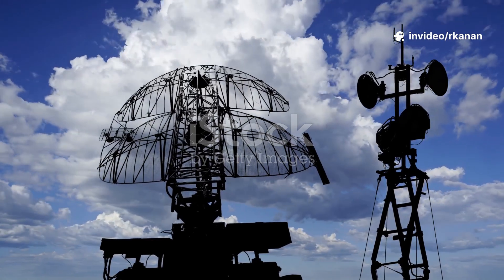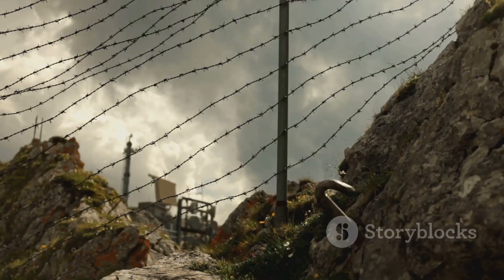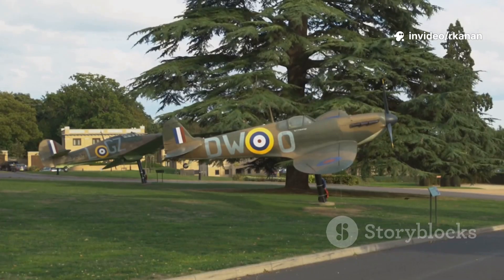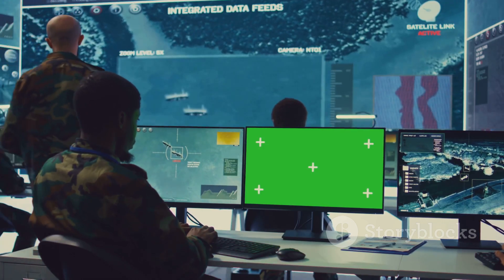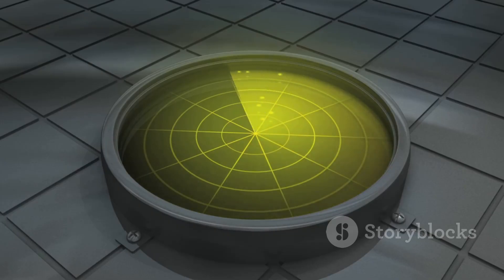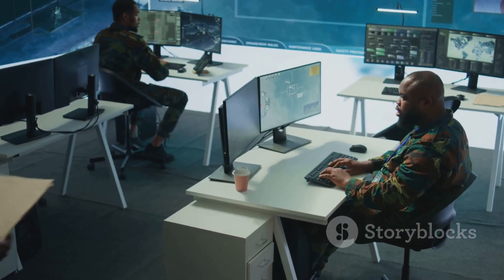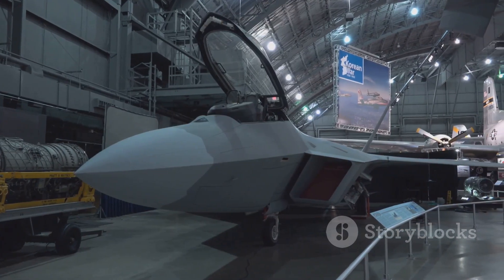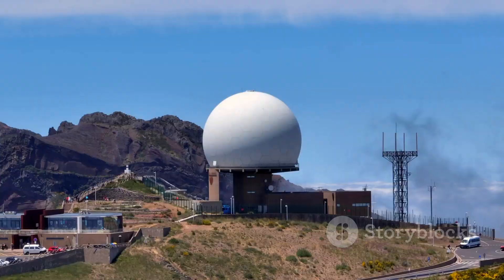Eyes in the Sky – The Power & Precision of Modern Air Defense Radars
How do modern air defense systems detect threats before they become deadly? In this video, we explore the incredible range, accuracy, and speed of today’s most advanced air defense radars. From tracking fighter jets and missiles to intercepting drones in real-time, these powerful radar systems are the backbone of any nation's aerial security.